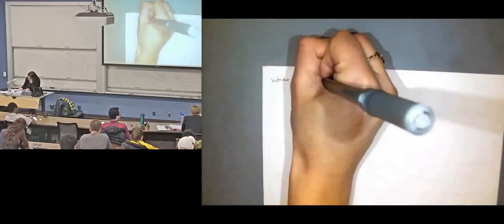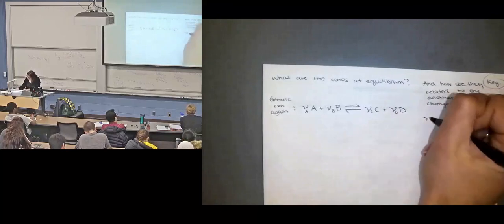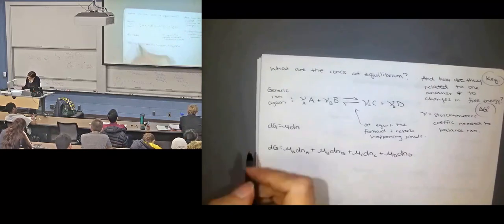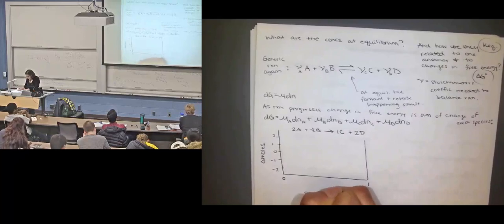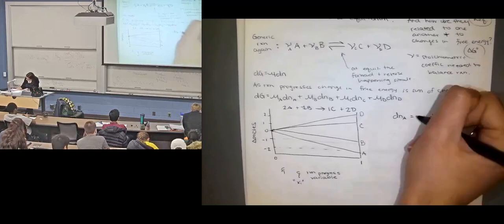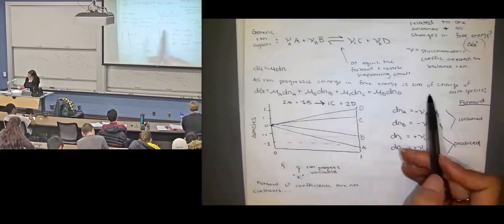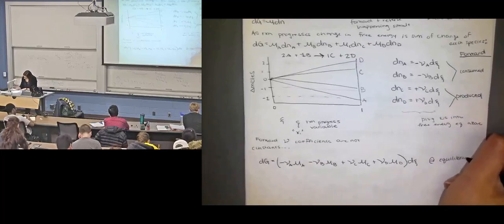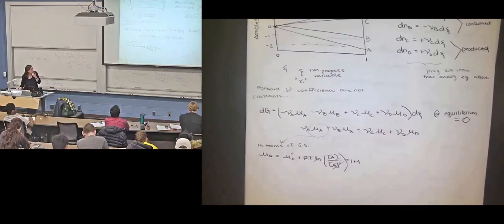Proving the relationship between s.s. free energy change & the equilibrium constant pt 1